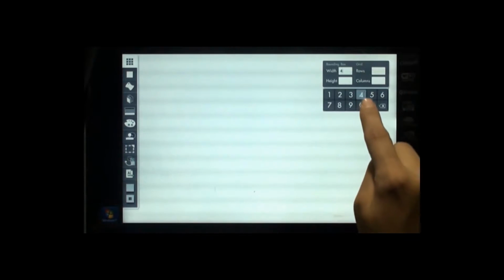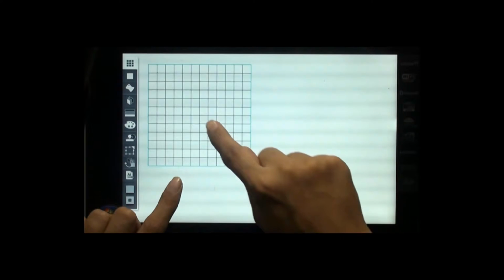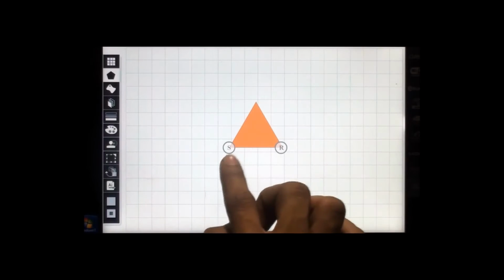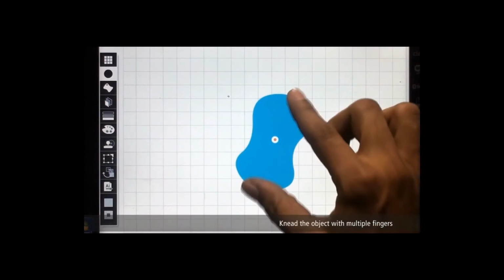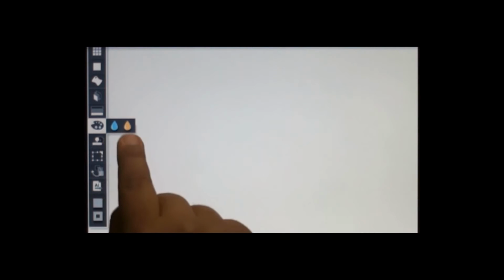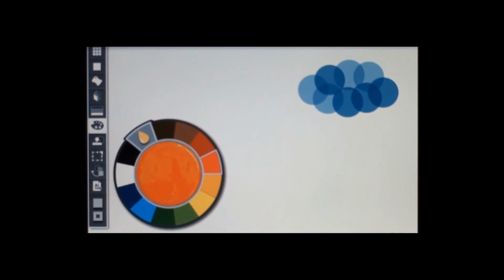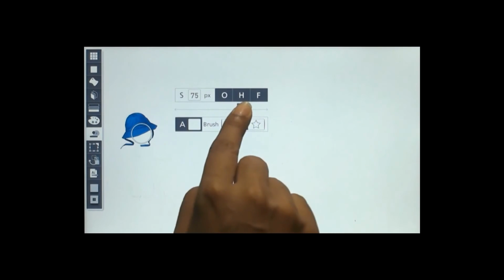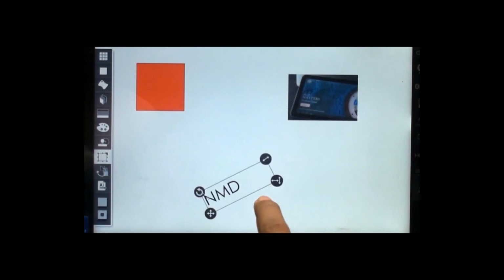USID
Entry for USID 2012 New media Design, National Institute of Design